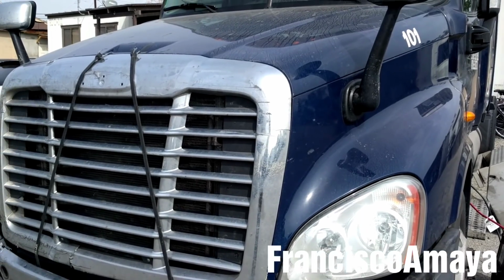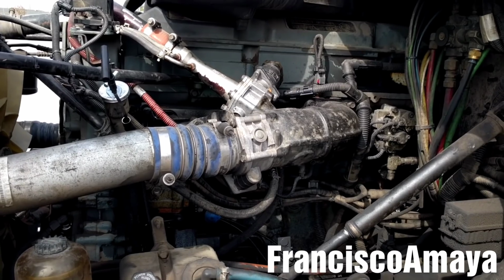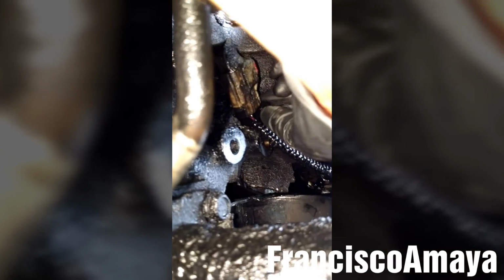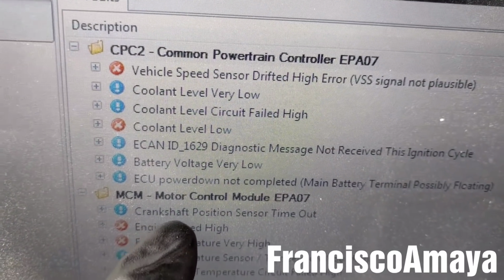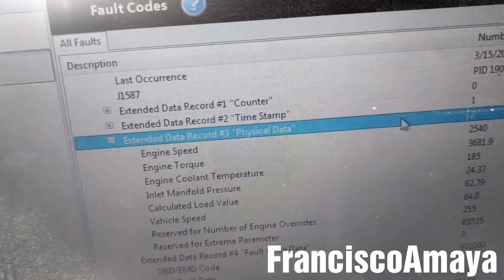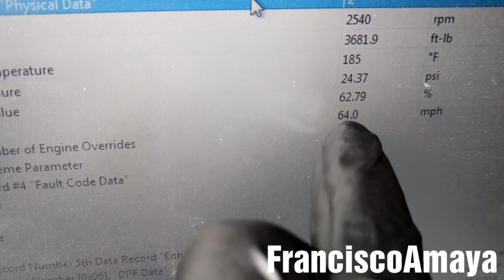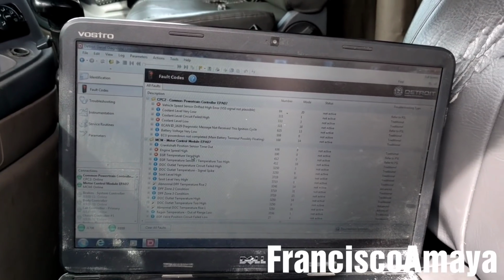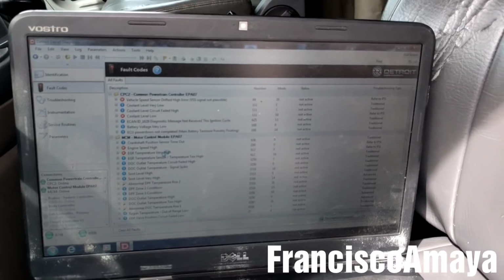Freightliner Cascadia broken engine block connecting rod out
Using the DDDL software you can obtain a lot of information of the engine failure or performance.

Always take the necessary steps to prevent damage to your engine while driving downhill.

Applying a low gear with clutch while going downhill can damage many components: differentials, drivelines, transmission, clutch, engine, etc,.. in some extreme cases, it can cause a really bad accident.

OR

Radio station: 96.7 FM Kcal rocks IE